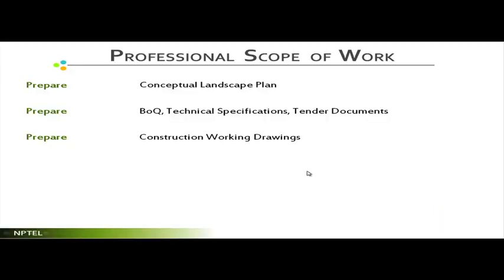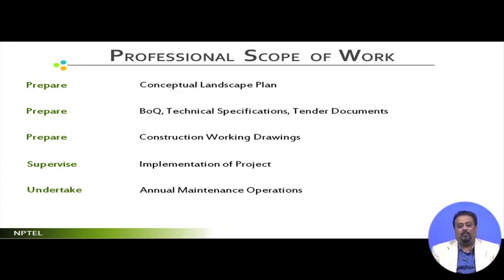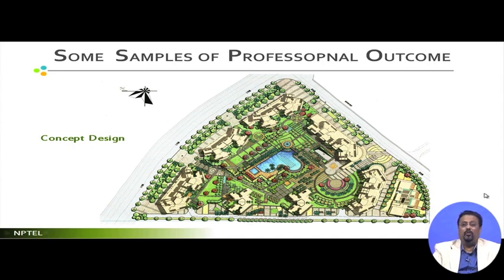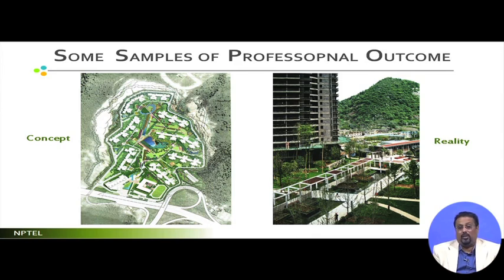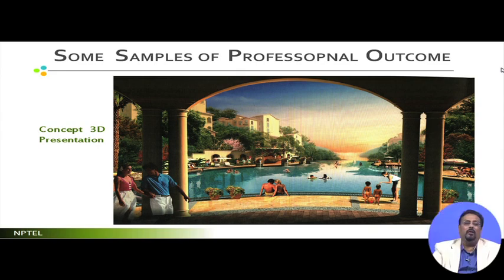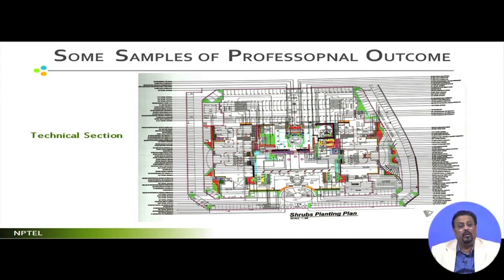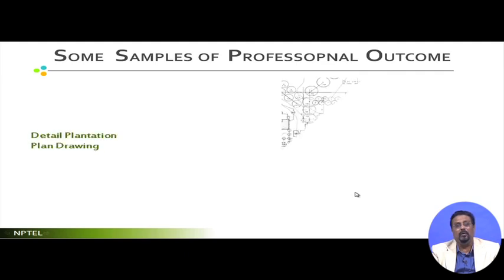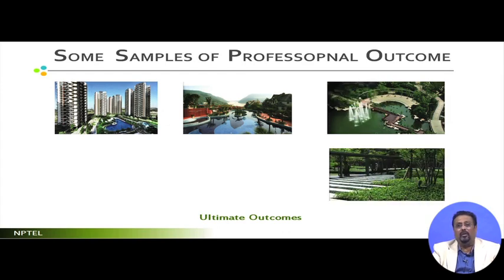Objective and Professional Scope of Landscape Design (Contd.)